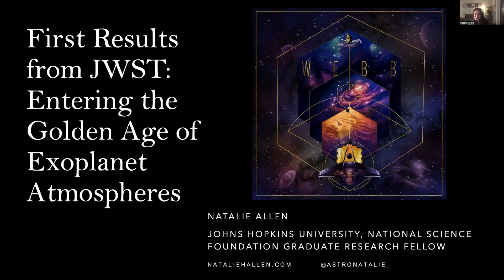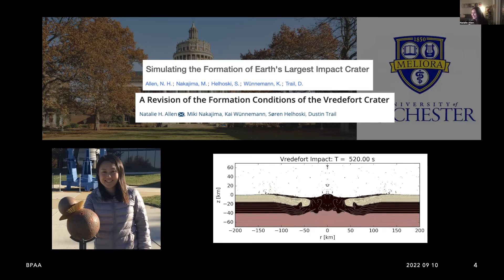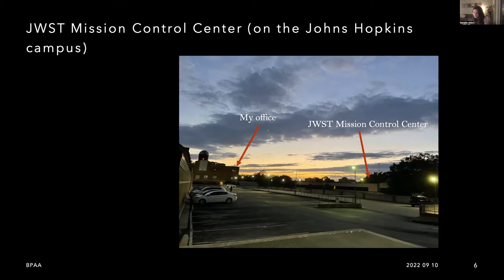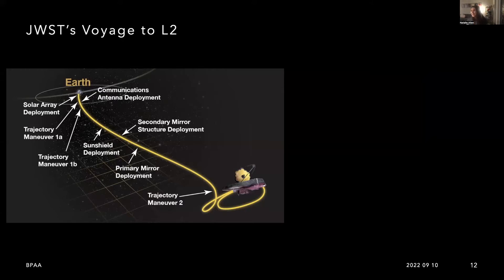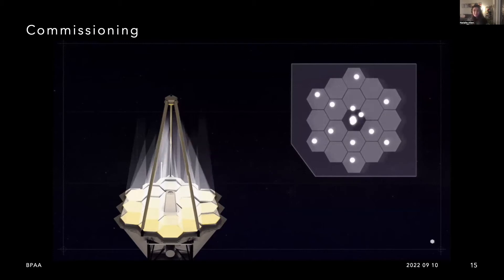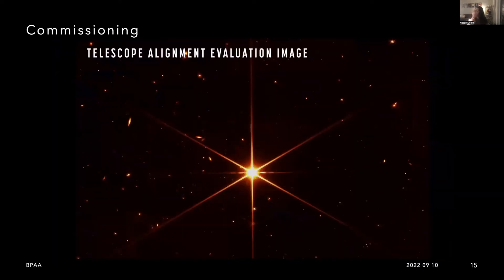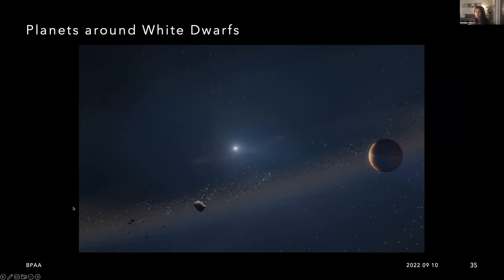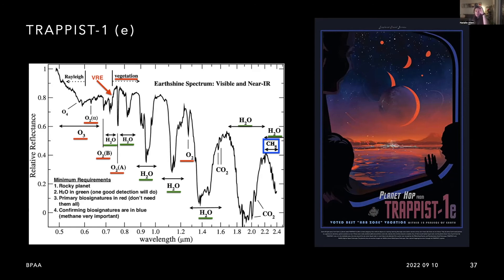Natalie Allen First Images from JWST 220910